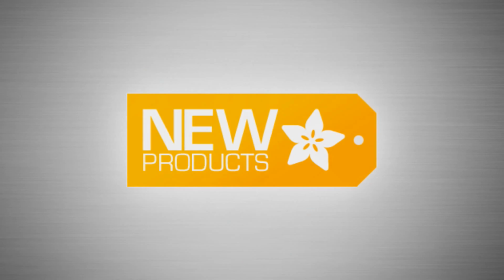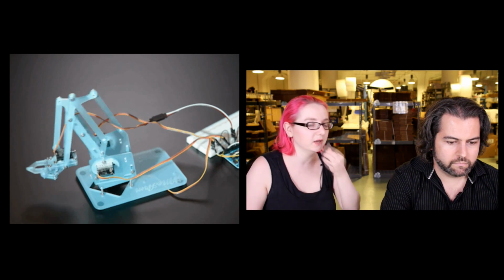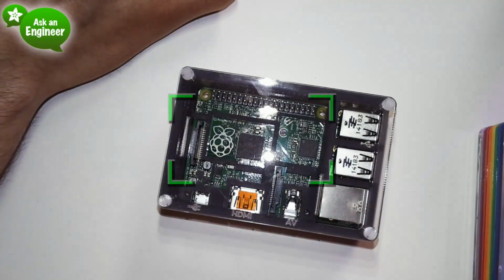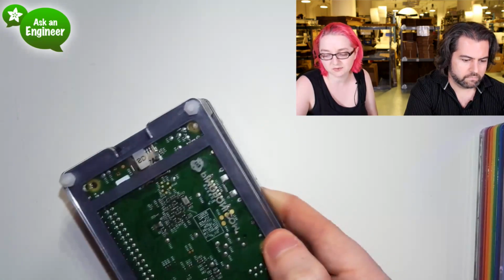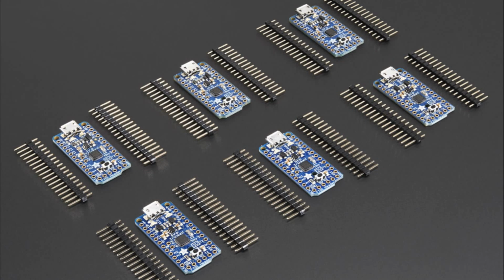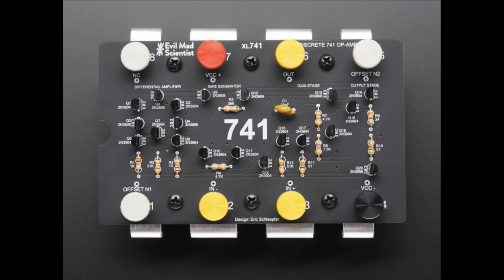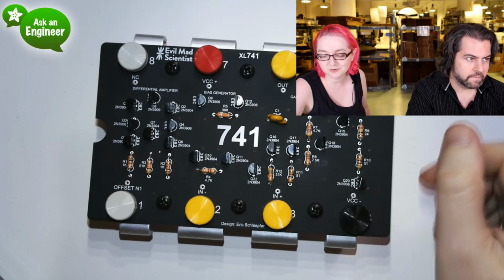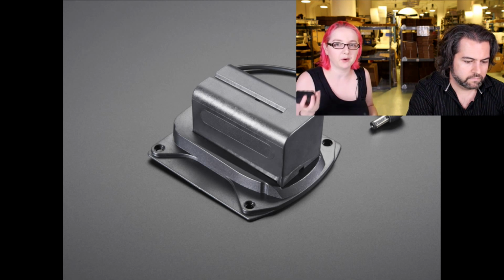New Products 9/3/2014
Phenoptix MeArm Pocket Sized Robot Arm Kit - Powder Blue v0.4 (0:04)

Adafruit Pro Trinket 6-Pack - 3 x 3V and 3 x 5V Trinkets (3:08)